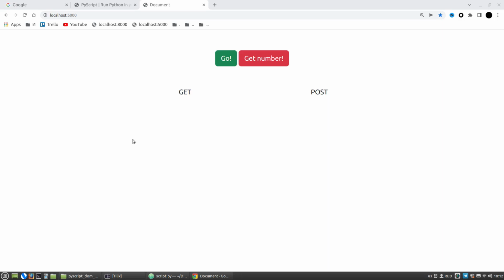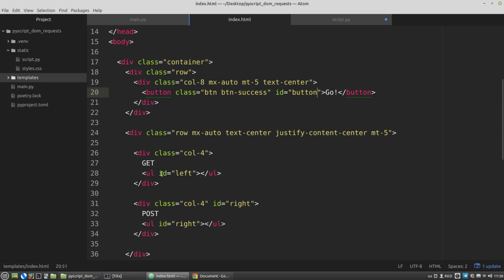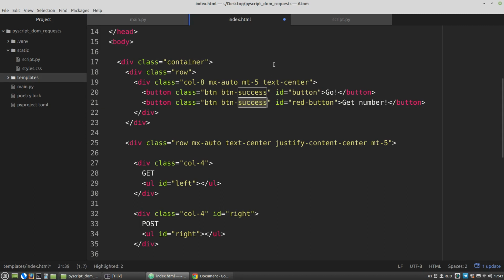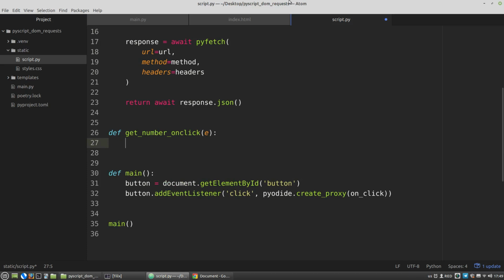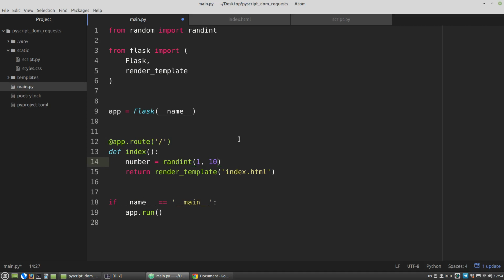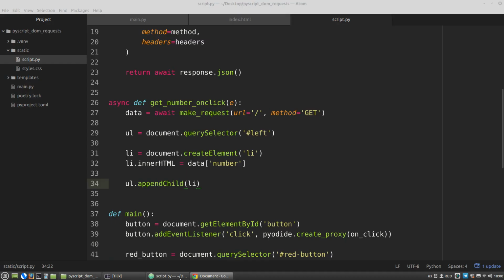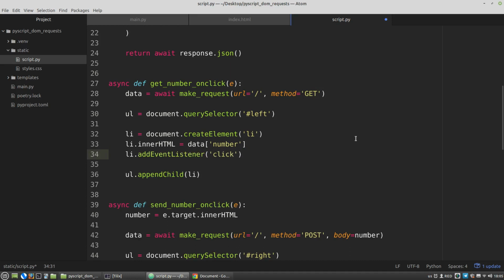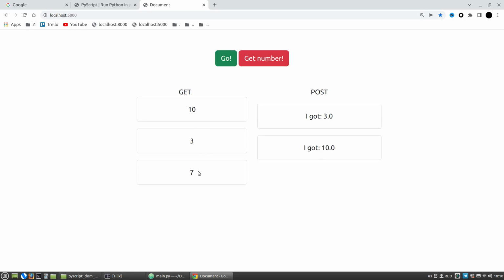PyScript and Flask: Basic PyScript Frontend and DOM manipulations | PyScript tutorial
This is a very simple project built with PyScript and Flask.
Flask on the backend side, and Pyscript as the frontend.

The main idea of the video is to show how to use only Python both for backend and frontend.

I wanted to show how to make AJAX (asynchronous) GET and POST requests with Pyscript to Flask application, and how to manipulate DOM with Pyscript.

The frontend of the project is written with PyScript. When i'm clicking on the red button ... PyScript sends a GET request to my Flask application and gets a random number from 1 to 10...

When I click on a card... Pyscript sends a POST request to the Flask app and gets the float version of the sent numbers.

And again the video is about how to use Pyscript to send GET and POST requests to Flask, and how use Pyscript to manipulate with DOM

Timecodes:

00:00 - Description of the Pyscript Flask project, attaching Python module to HTML template.
03:01 - Pyscript basic example.
03:40 - Basic Pyscript on-click event handler and event listener.
06:41 - Creating a basic function to send GET requests from Pyscript to Flask
08:40 - Using of pyfetch to send requests to Flask
10:13 - Creating a Pyscript event handler for a button. Pyscript DOM manipulations.
13:41 - The Flask side: handling requests from Pyscript
16:59 - How to send a POST request with Pyscript to Flask.
24:13 - Result of using Pyscript on Flask frontend.